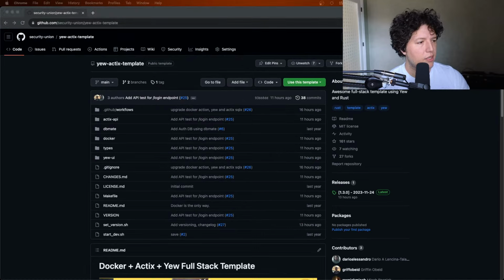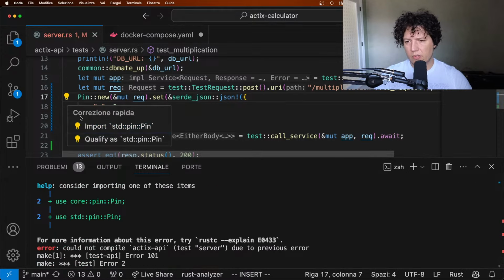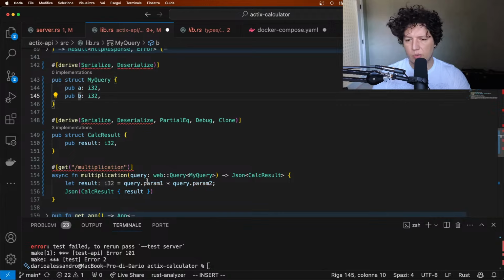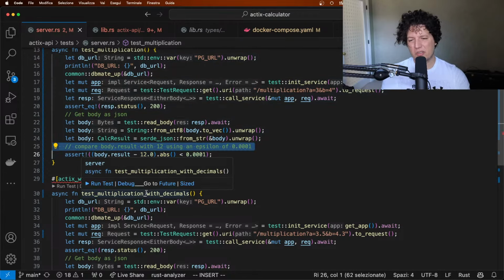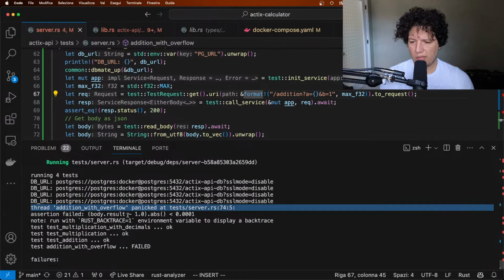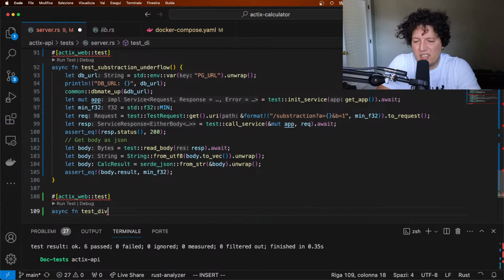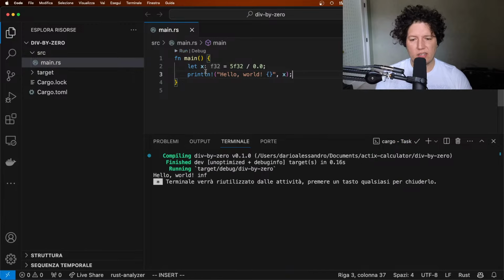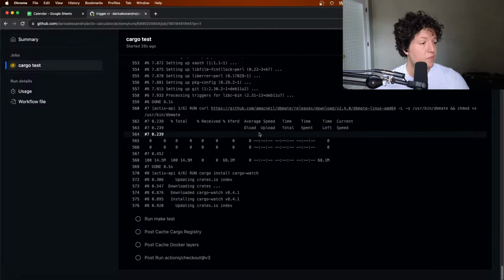Creating a web service in Rust using actix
1. Design
2. Implement
3. Test